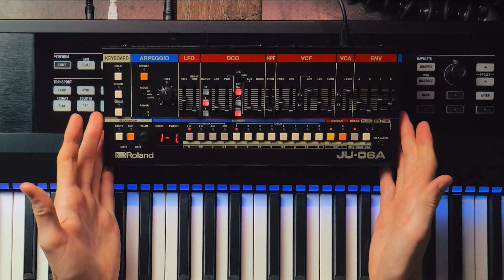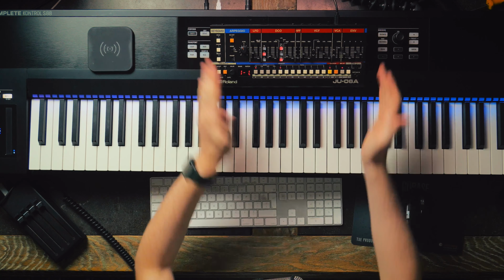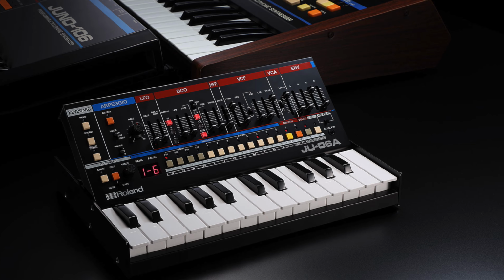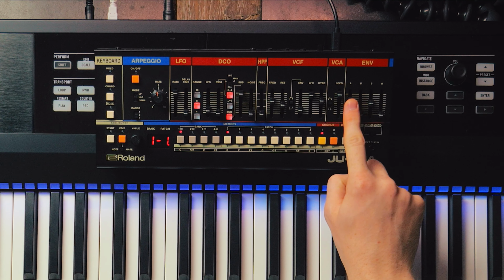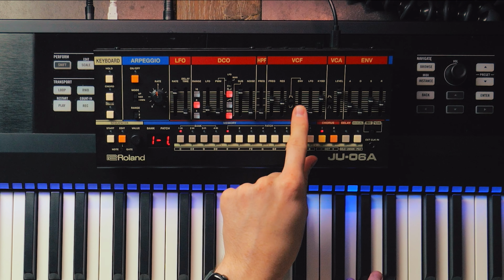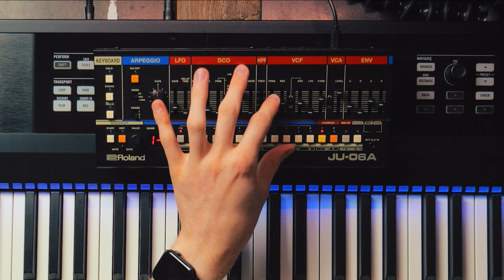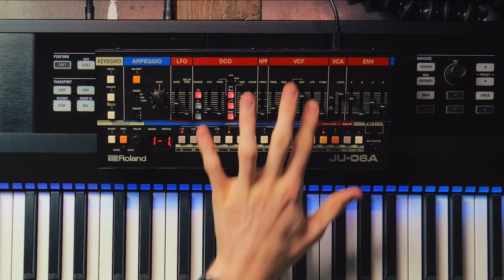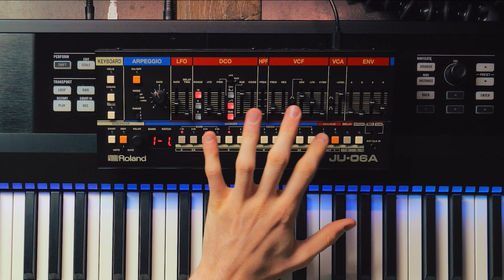Roland sells a cheap Juno 60 for $350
This is the Roland Boutique JU-06A — an update to the JU-06, which was an emulation of the iconic Roland Juno 60 from 1984, with all the familiar sounds that the original was famous for. The original Juno 60 and 106 didn’t have loads of features, but what they did they did really well. From the inbuilt arpeggiator, to filters, choruses and delay, this £350 Boutique recreation packs the sounds that we know and love into a tiny form-factor.

If you'd like to support me, you can tip me